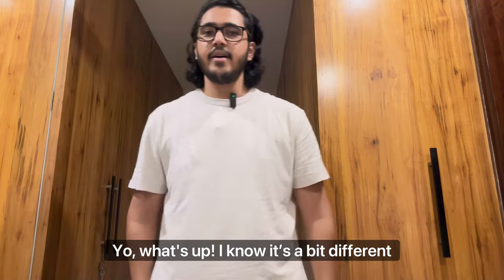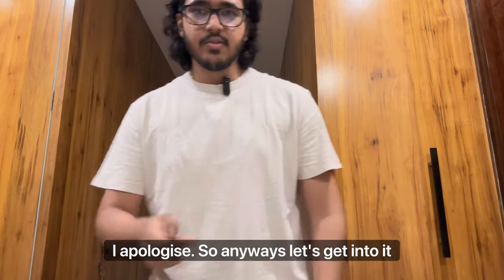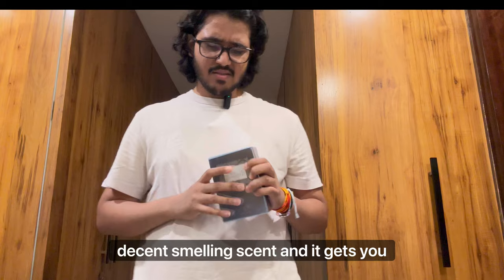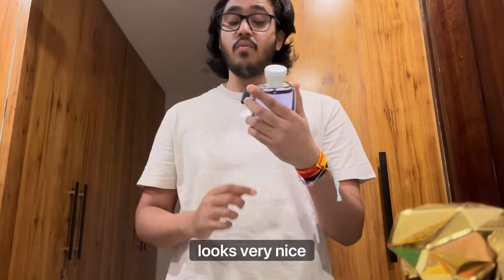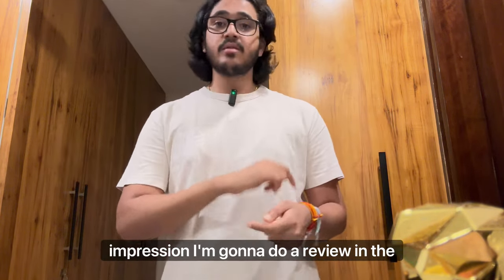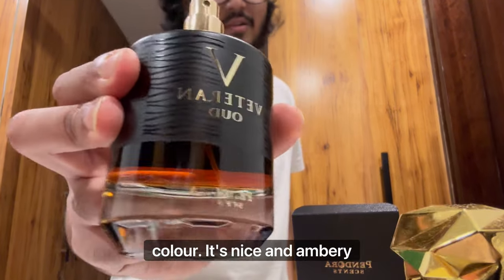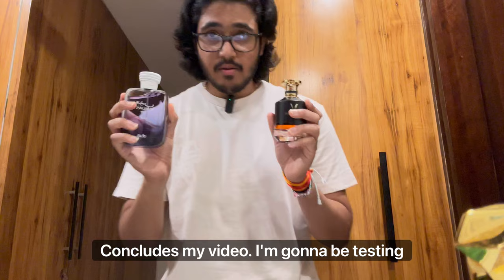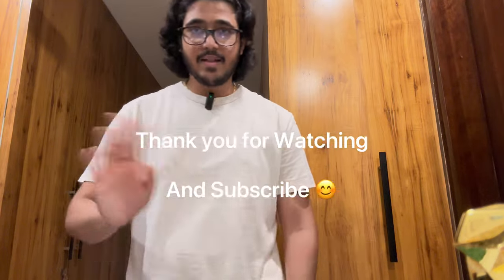RASASI HAWAS ICE, an ARMANI STRONGER WITH YOU OUD CLONE! FIRST IMPRESSIONS & UNBOXING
@FragTalks Haul!  Rasasi Hawas & Armani Stronger With You Oud Clone (Under 2000 INR!)  | First Impressions & Unboxing
Tired of designer fragrance prices?  This haul is for you! We're diving into some amazing clones from Fragtalks.in, including the legendary Rasasi Hawas and a dupe for Armani Stronger With You Oud that won't break the bank (under 2000 INR!).
In this video, we'll be:
 * Unboxing both fragrances
 * Sharing our first impressions of the scents
 * Comparing them to the originals
 * Discussing performance and longevity
Is the Armani clone a true dupe?   Does Hawas still hold up?   Find out in this in-depth unboxing!

Links to buy from Fragstalk.in